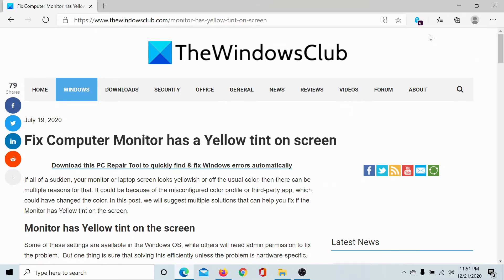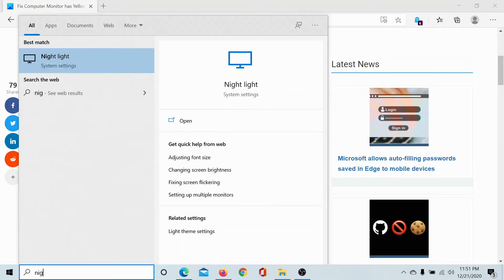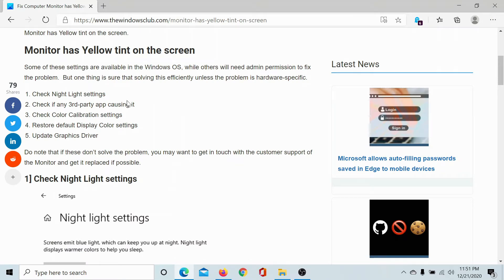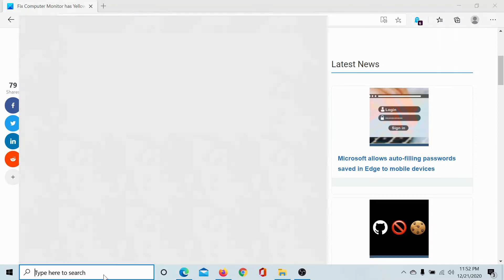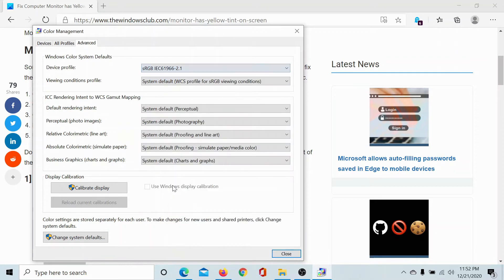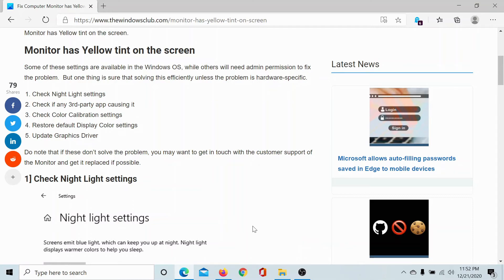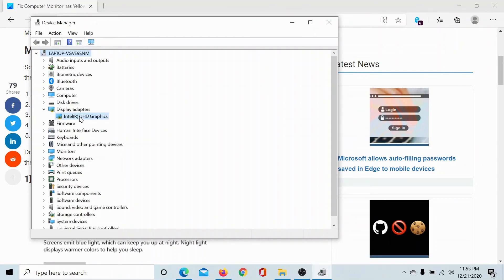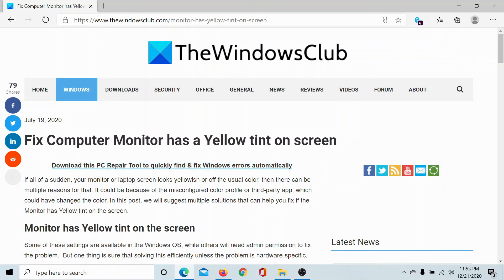Fix Computer Monitor has a Yellow tint on screen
If all of a sudden, your monitor or laptop screen looks yellowish or off the usual color, then there can be multiple reasons for that. It could be because of the misconfigured color profile or third-party app, which could have changed the color. In this post, we will suggest multiple solutions that can help you fix if the Monitor has Yellow tint on the screen.

Some of these settings are available in the Windows OS, while others will need admin permission to fix the problem.  But one thing is sure that solving this efficiently unless the problem is hardware-specific.

1] Check Night Light settings

2] Check if any 3rd-party app causing it

3] Check Color Calibration settings

4] Restore default Display Color settings

5] Update Graphics Driver